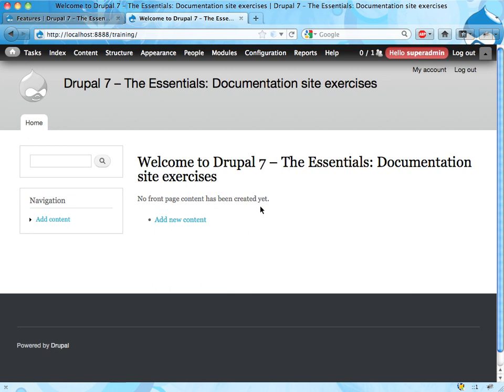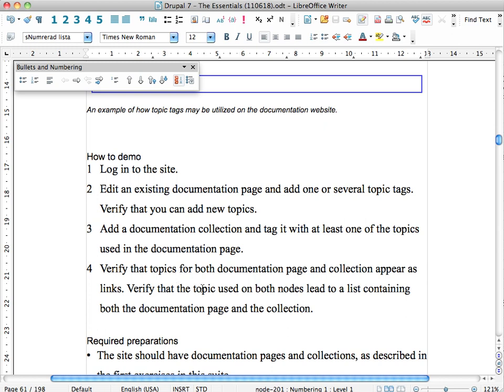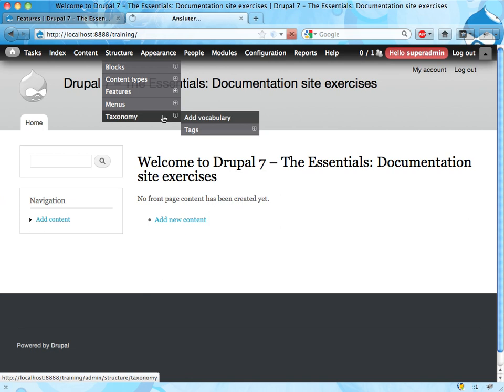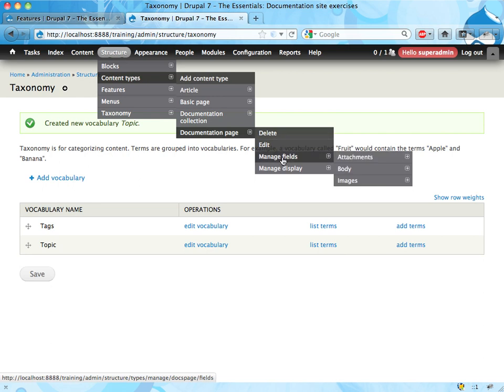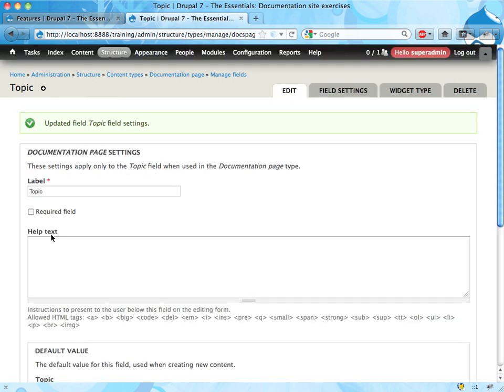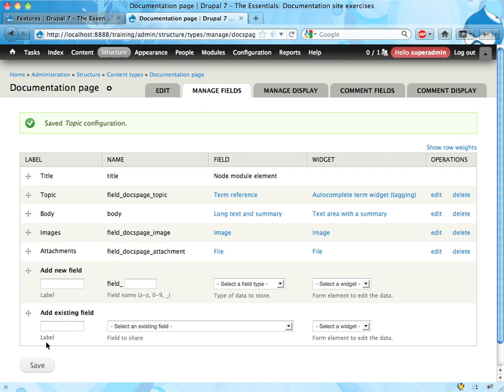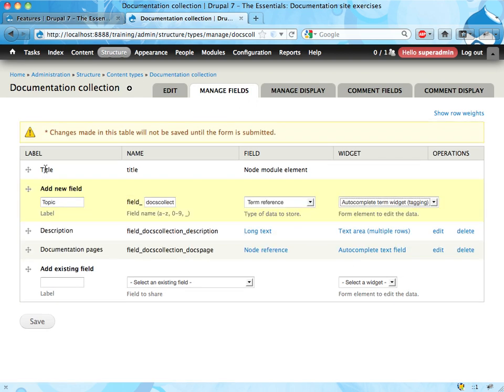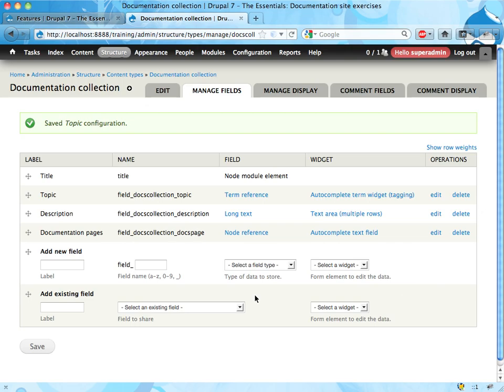Dökümantasyon Sitesi 07 Docs04 TopicTags